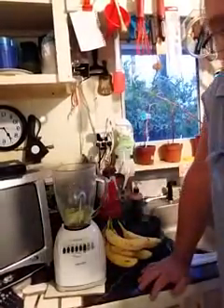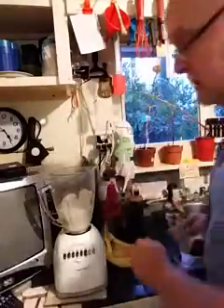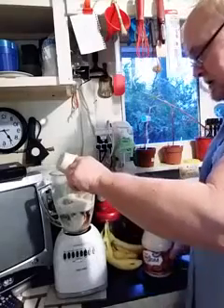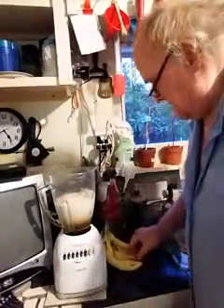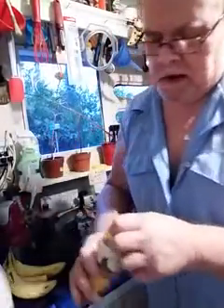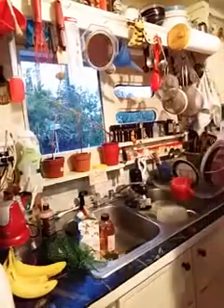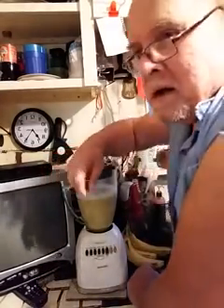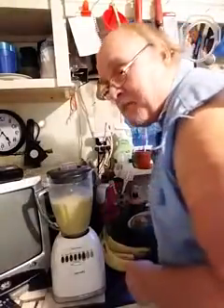Vegan Avocado-Banana Ice Cream (new recipe idea)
Decided to try to pair these 2 things together...banana and avocado too make a vegan ice cream. It's something new I've decided to create. My experiment is a success , as it tastes real good. Hope you might try it sometime.